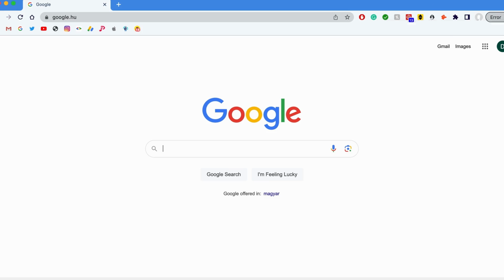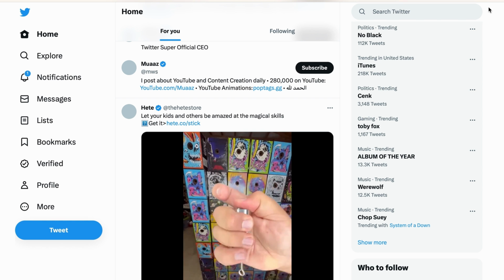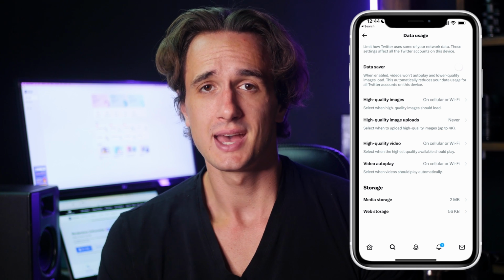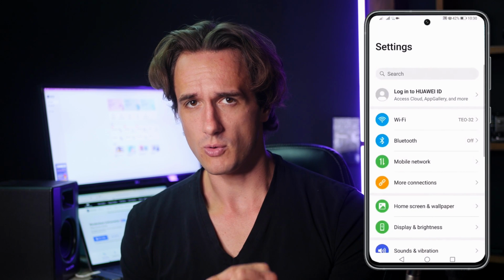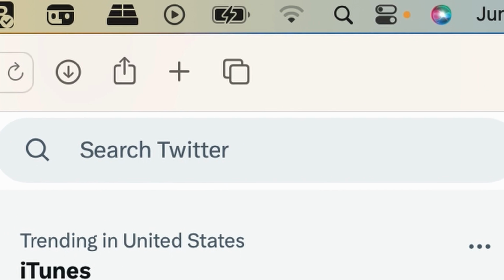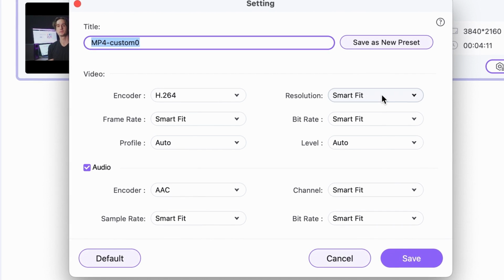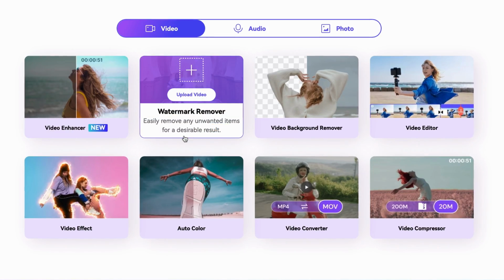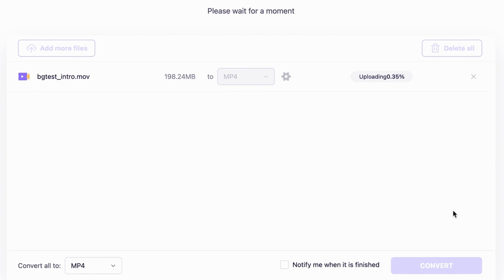How to Fix Twitter Video Not Playing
If you're having trouble loading or playing your Twitter video, don't worry! In this video, I'll show you how to fix the problem and get your video playing again. After watching this video, you'll know how to fix your Twitter video not playing!

⌚ Timestamps
0:00 - Intro
0:24 - Twitter video not playing on Google Chrome
1:06 - Twitter video not playing on iphone
1:44 - Twitter video not playing on Android
2:19 - How to optimize Twitter videos with UniConverter
3:12 - How to optimize Twitter videos with Media.io
4:01  - Wrap up